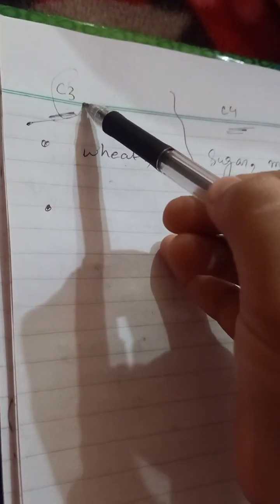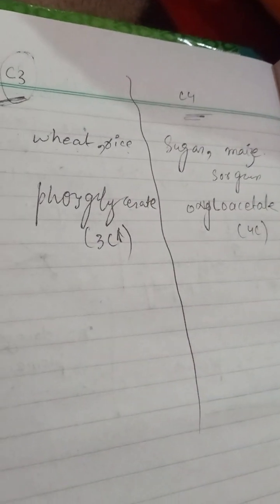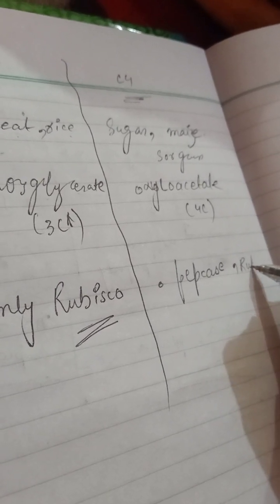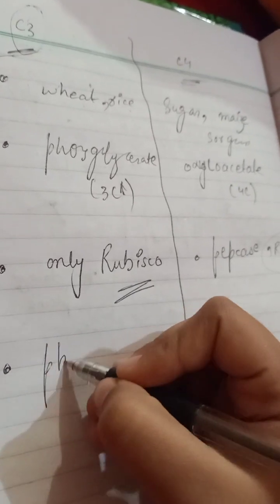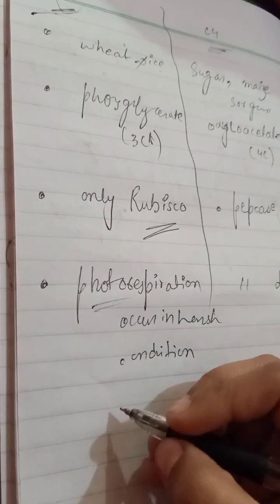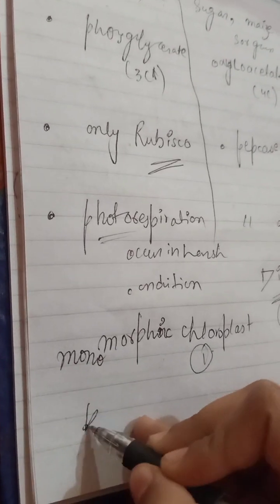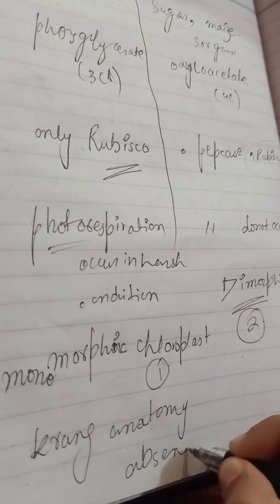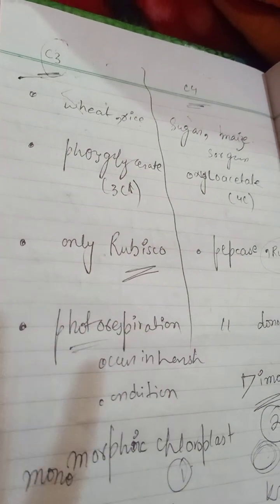difference between C3 and C4 pathway